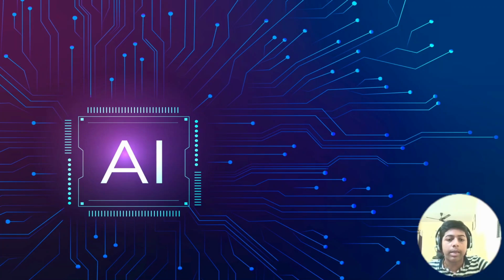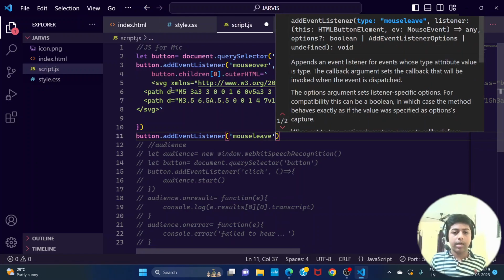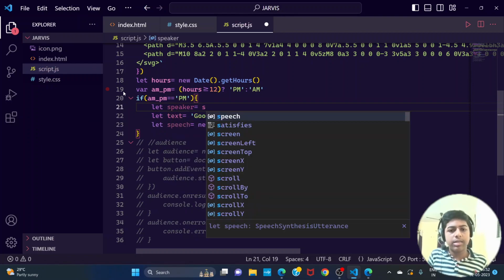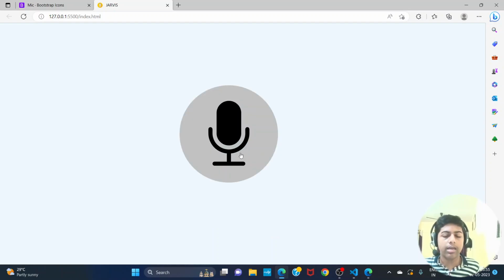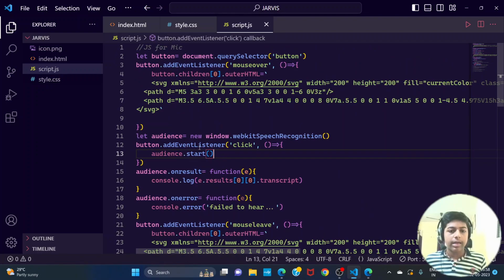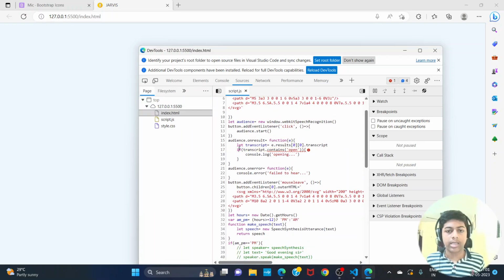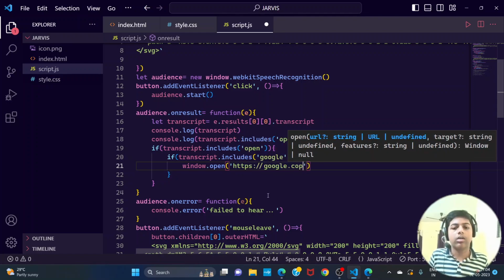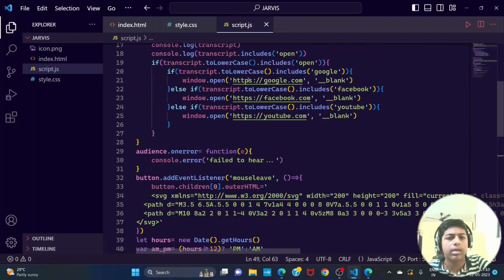Completing JARVIS | Part 2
In this video, I have completed making JARVIS project and added two tasks-
1. Say good morning/afternoon/evening
2. Open a website